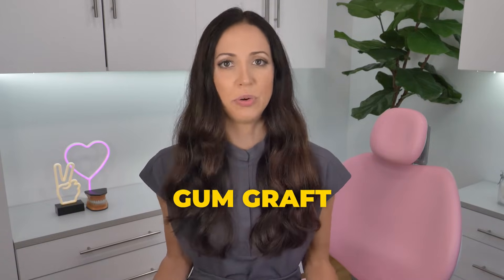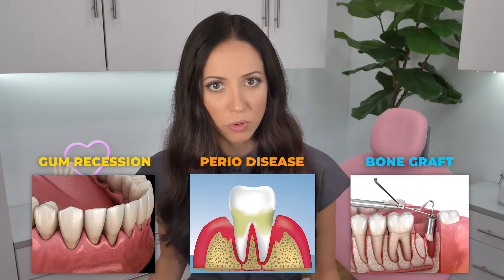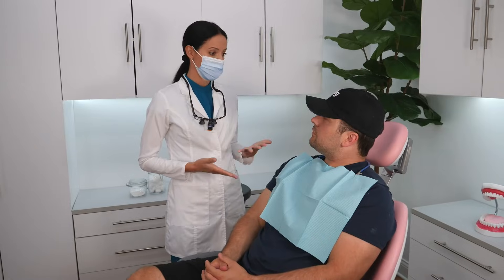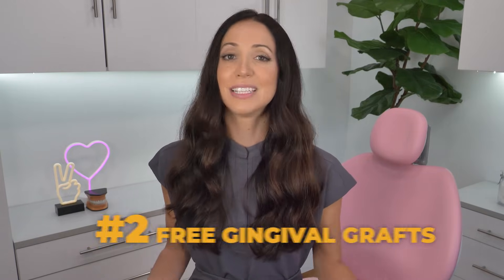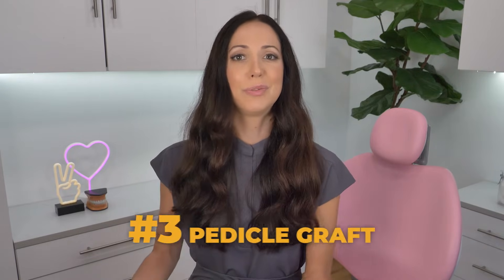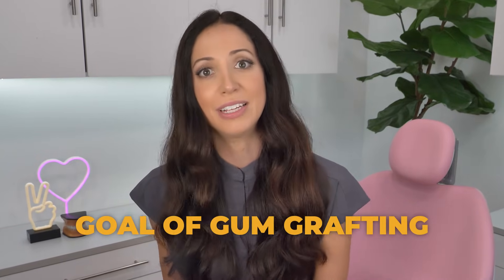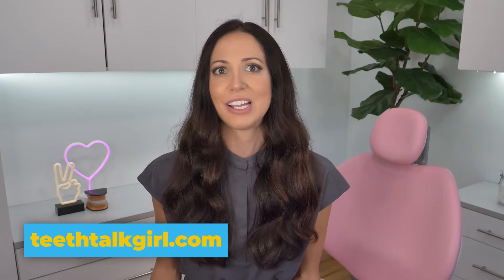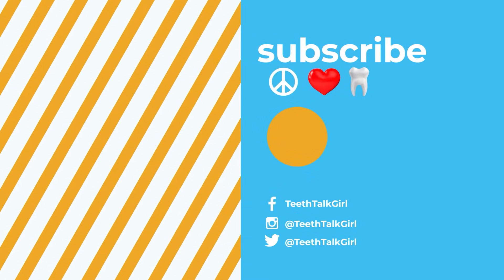Gum Grafts Explained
Sewing human skin to your gums IS a thing!  It's a gum graft!  So, let's talk about the different types of gum grafting procedures and what to expect pre and post-surgery! A gum graft can be one of your last options if you have major tissue loss from gum disease or trauma to that area. If you need gum graft surgery but don’t get it, you could be sacrificing your dental health in the long run. Always talk to your dentist about what options there are and the pros and cons of a gum graft for your situation. They can always refer you to a specialist if you need more complex care or want to have the procedure completed under sedation. The better you care for your graft area after treatment, the better the outcome will usually be.